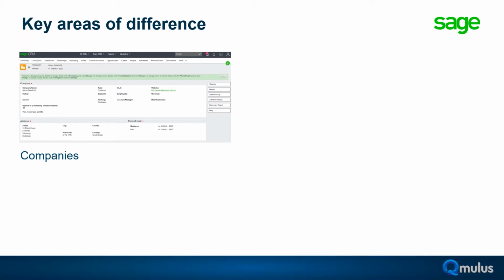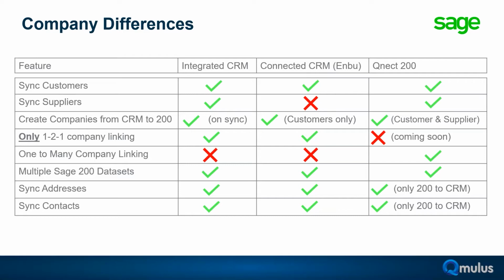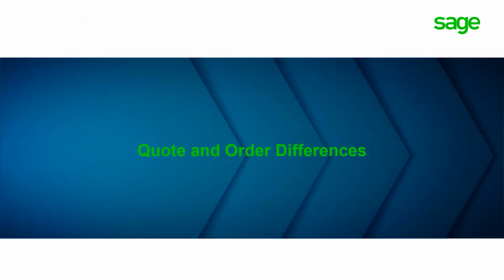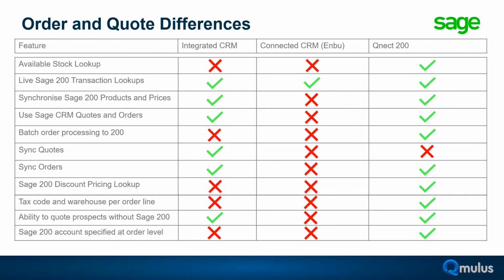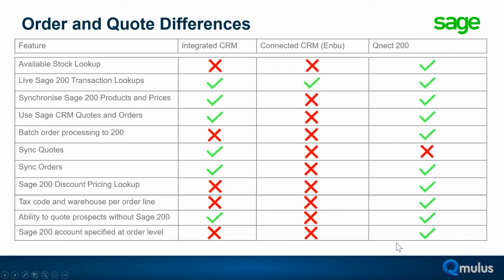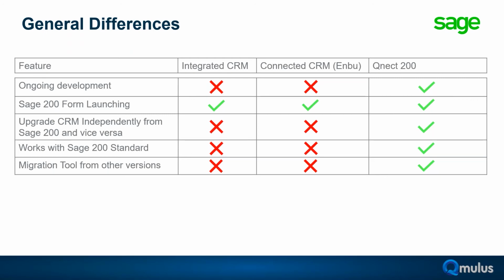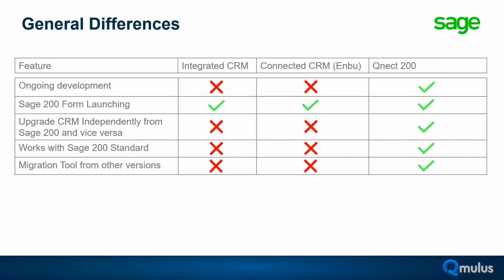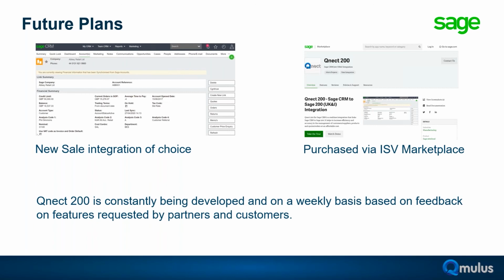Sage CRM Summit 2020 - Explaining the difference between 200 Integrated and Qnect